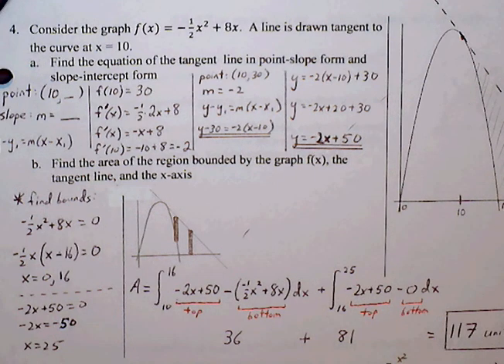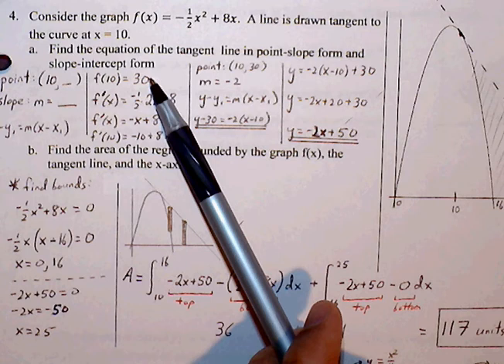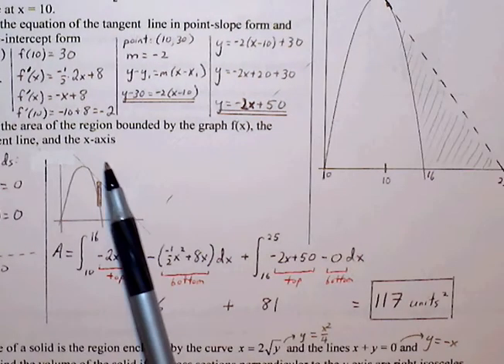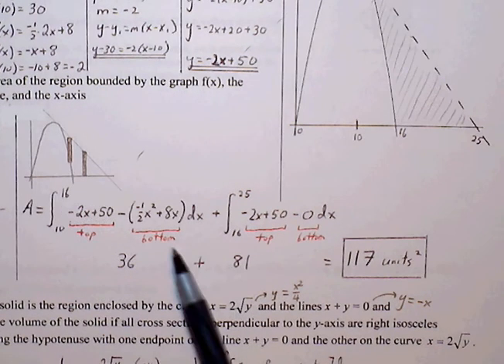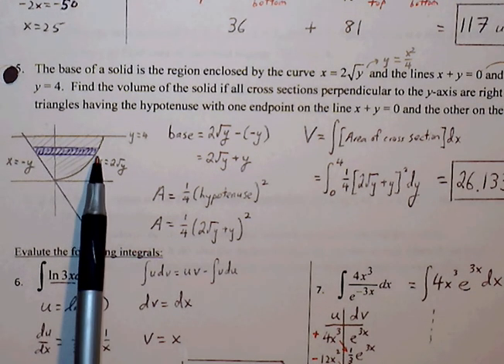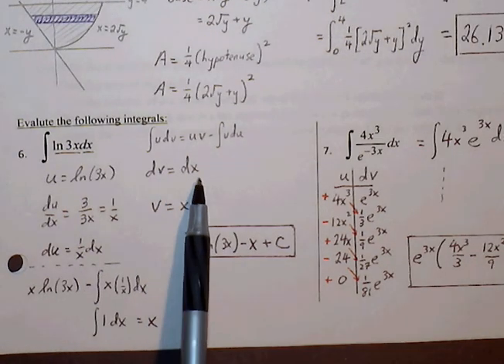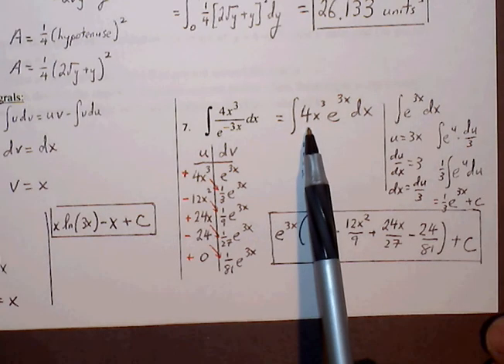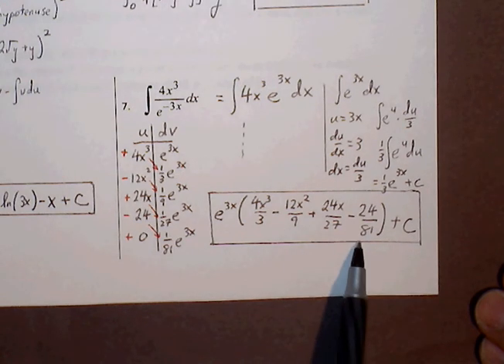Calculus AB Ch.7 Review WS #2 (2 of 2)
*Volume of Known Cross Sections
*Integration by Parts / Tabular method